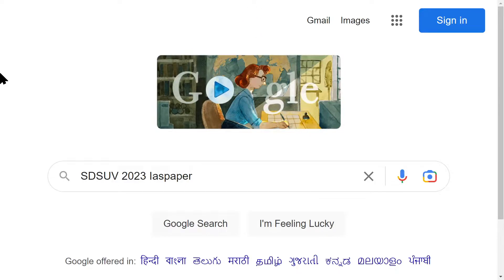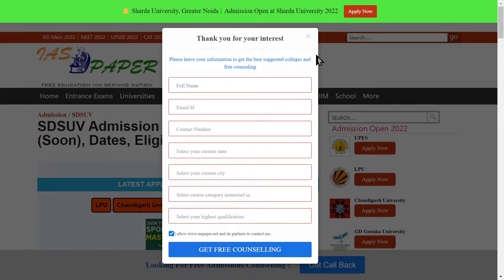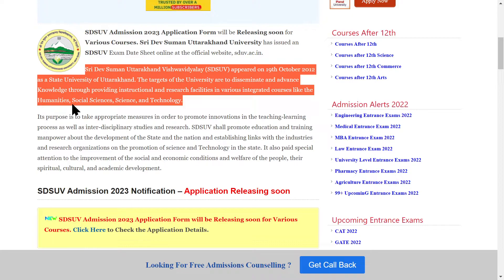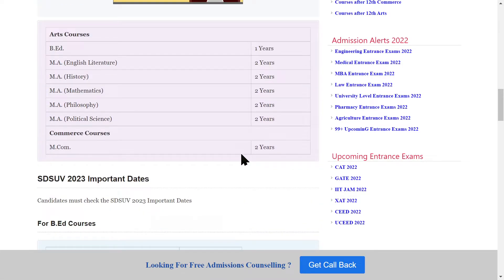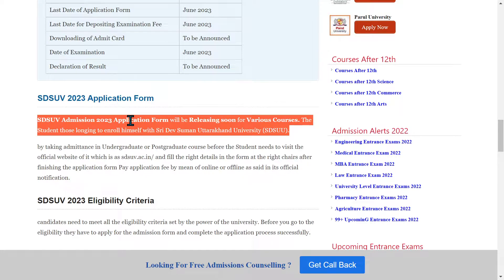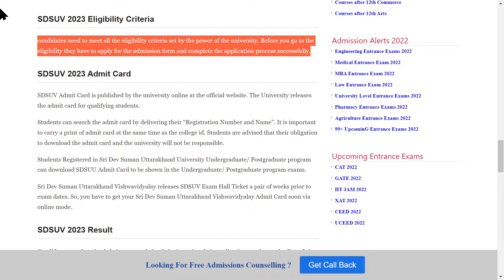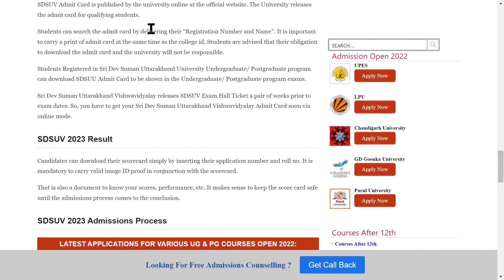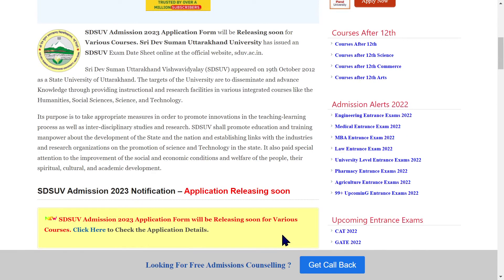SDSUV Admission 2023 : Application (Soon), Dates, Eligibility, Pattern, Syllabus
SDSUV Admission 2023 Application Form will be Releasing soon for Various Courses. Sri Dev Suman Uttarakhand University has issued an SDSUV Exam Date Sheet online at the official website, sduv.ac.in.